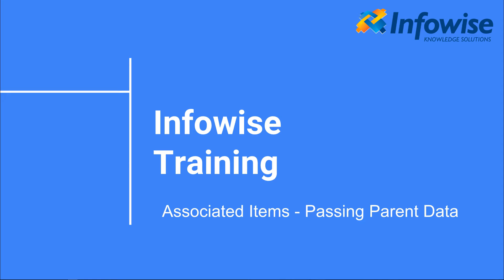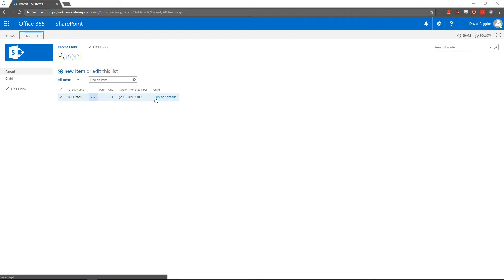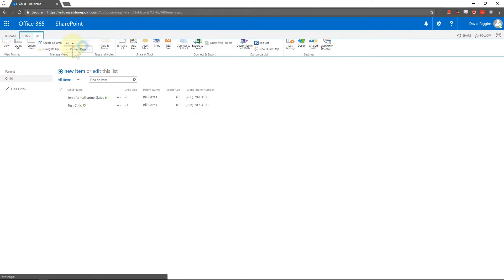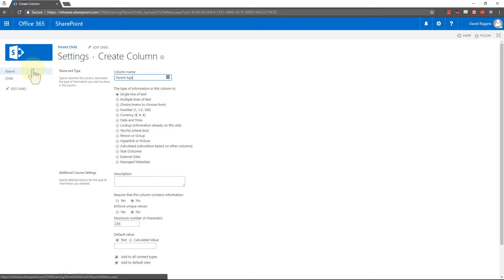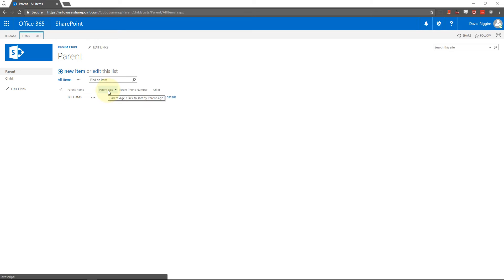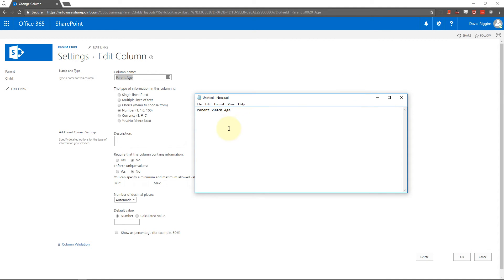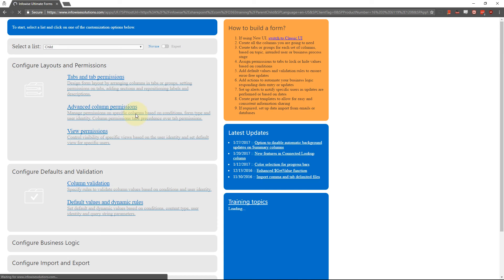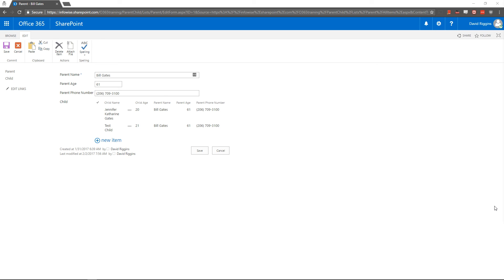Passing Default Data Between Lists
How to pass default data from a parent to a child SharePoint list easily using Infowise Ultimate Forms.